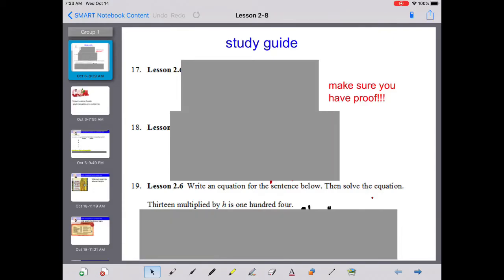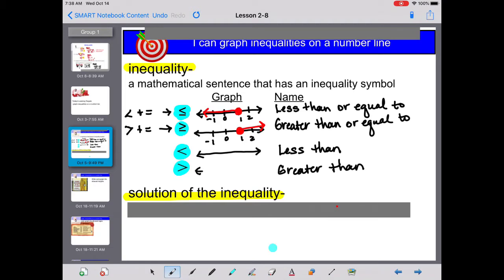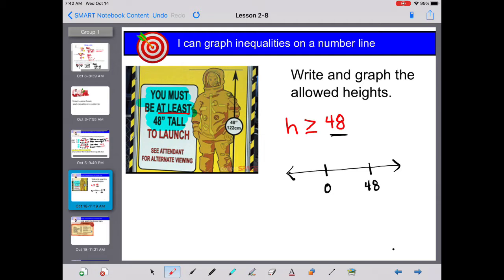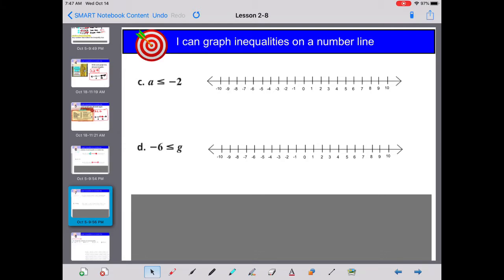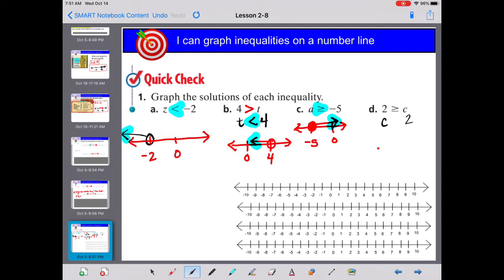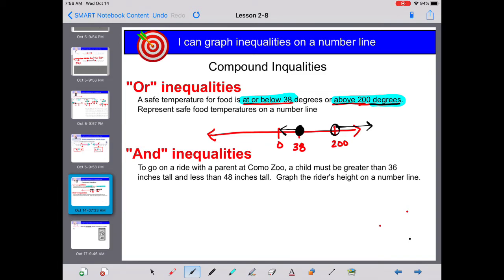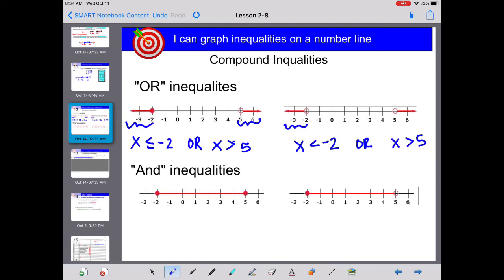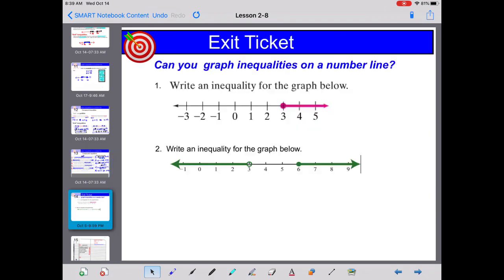2-8 Into to Inequalities